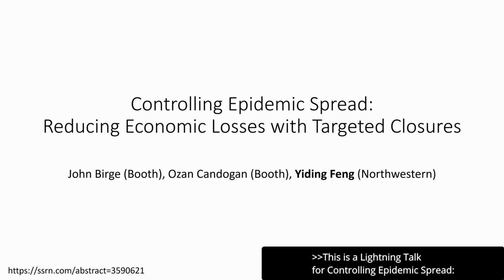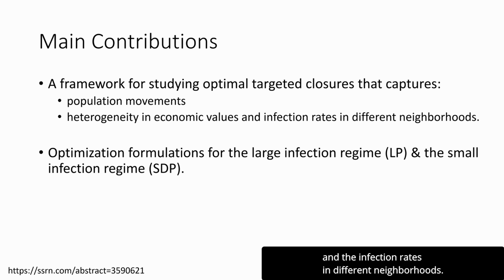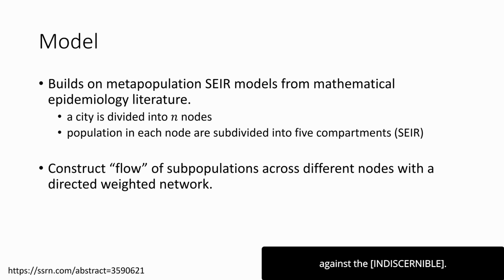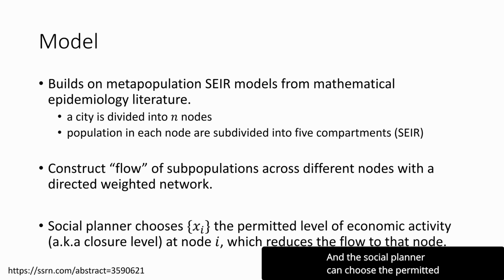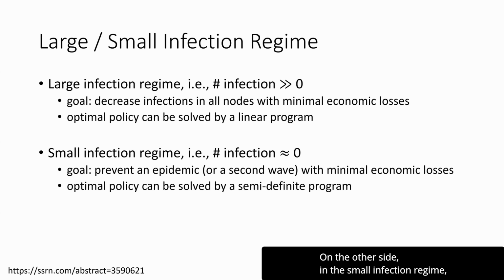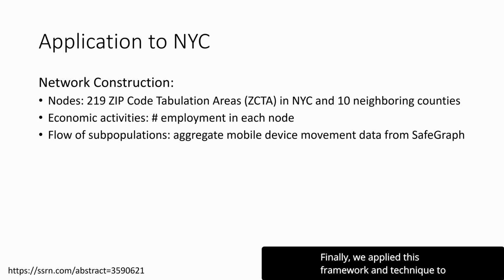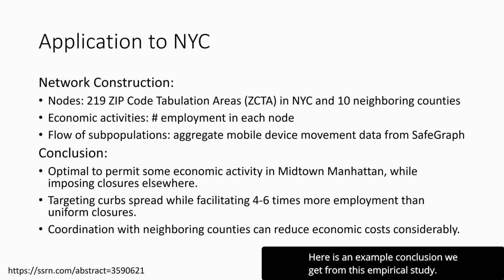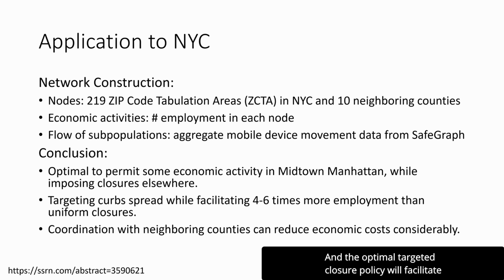Yiding Feng - Economic burden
We propose a spatial epidemic spread model to study the Covid-19 epidemic. In our model, a city consists of multiple neighborhoods, each of which has five disease compartments (susceptible/exposed/infected clinical/infected subclinical/recovered). Due to the movement of individuals across neighborhoods (e.g., commuting to work), the infections in one neighborhood can trigger infections in others. We consider the problem of a planner who reduces the economic activity in a targeted way to curb the spread of the epidemic. We focus both on the regime with a small number of infections and the regime with a large number of infections, and provide a framework for obtaining the policies that induce the lowest economic costs. We use the available data on individuals’ movements, level of economic activity in different neighborhoods, and the state of the epidemic to apply our framework to the control of the epidemic in NYC. Our results indicate that targeted closures can achieve the same policy goals at substantially lower economic losses than city-wide closure policies. In addition, to curb the spread of the epidemic in NYC, coordination with other counties is paramount. Finally, the optimal policy (under different scenarios) promotes some level of economic activity in Midtown Manhattan locations (due to their economic importance) while imposing closures in many other neighborhoods in the city (to curb the spread of the disease). Contrary to what might be intuitively expected, and due to the spatial aspect of the epidemic spread, neighborhoods with higher level of infections should not necessarily be the ones exposed to the most stringent economic closure measures.